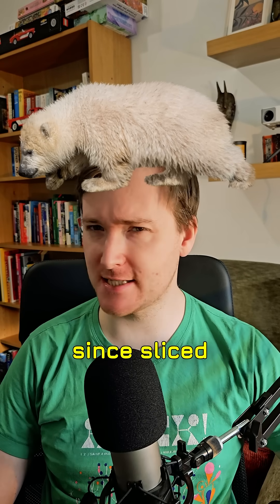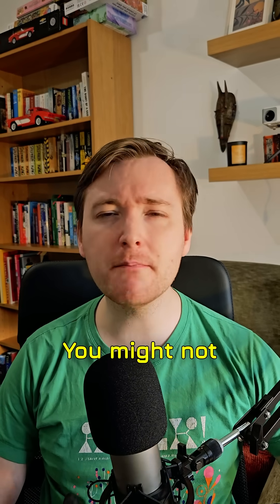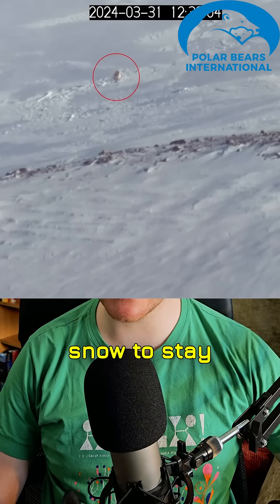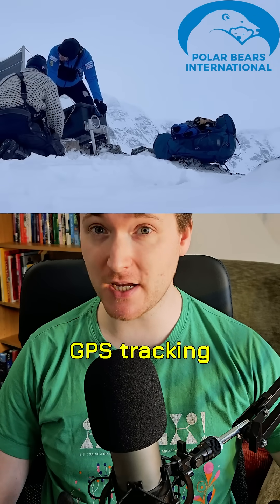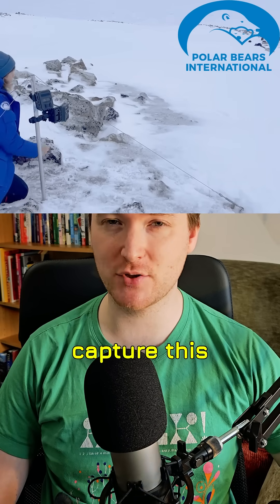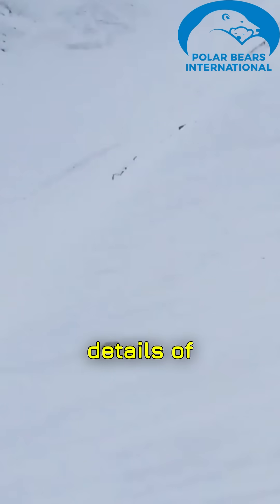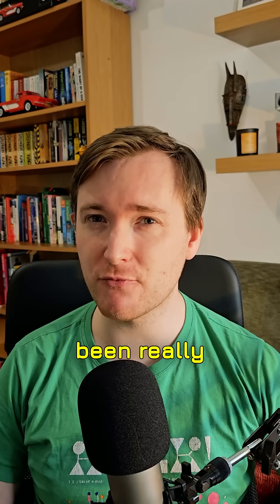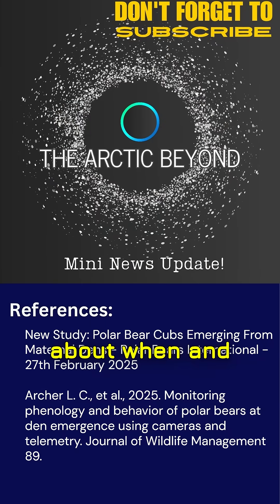Baby Polar Bears Caught on Camera for the First Time!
For the first time ever, scientists have captured rare footage of baby polar bears emerging from their dens in the wild! Thanks to a decade-long study by Polar Bears International, researchers used GPS tracking and remote cameras to reveal ground breaking insights into polar bear cub behaviour, including den changes, early emergence, and the deep bond with their mothers. These adorable cubs are not just cute—they’re crucial to understanding how to protect polar bears in a warming Arctic. Watch to see polar bear cubs' first steps and learn how science is helping to secure their future. 🐻‍❄️

Welcome to The Arctic Beyond, your go-to channel for all things Arctic! From the latest news and fascinating stories to captivating arts and culture, lets dive into the wonders of the far north like never before.